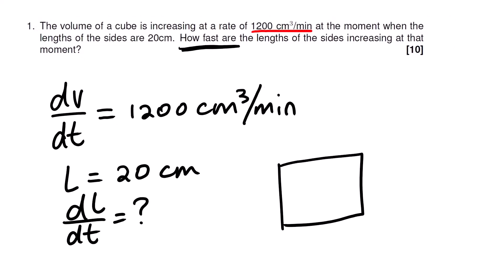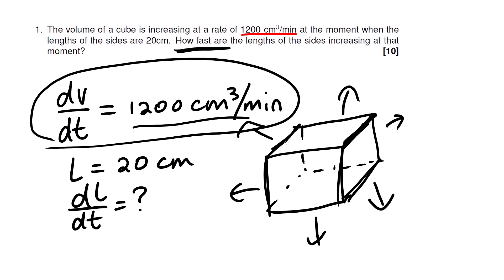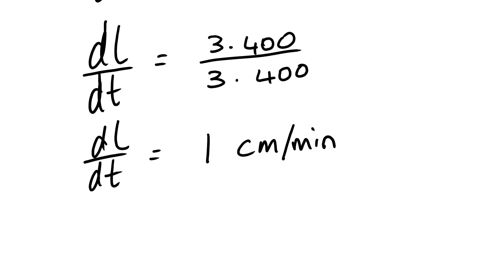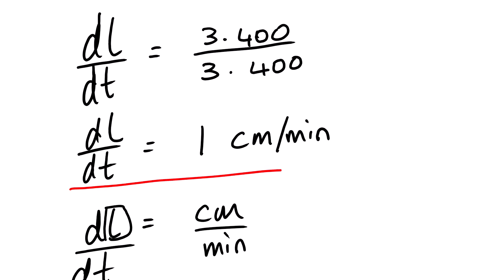MAT 1613 RELATED RATES LESSON 101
THE FIRST LESSON VIDEO OF RELATED RATES.